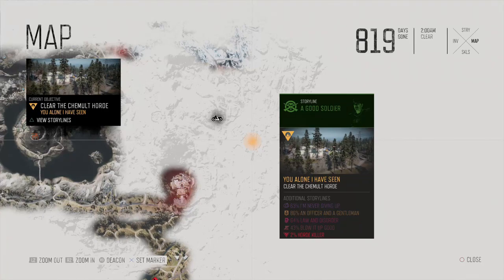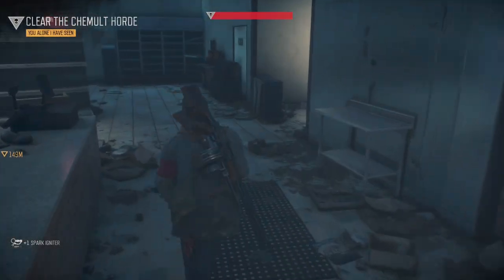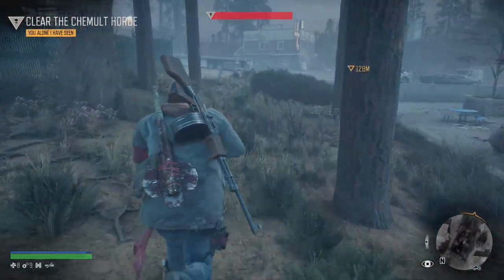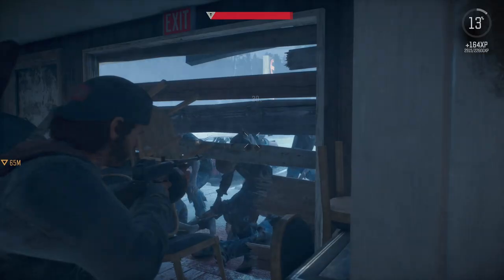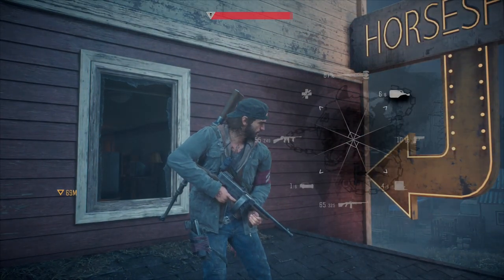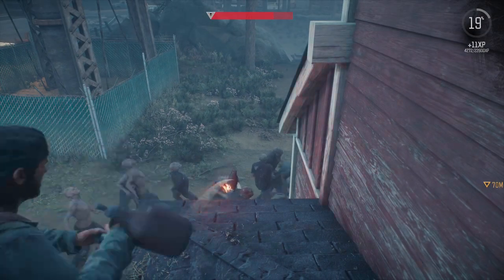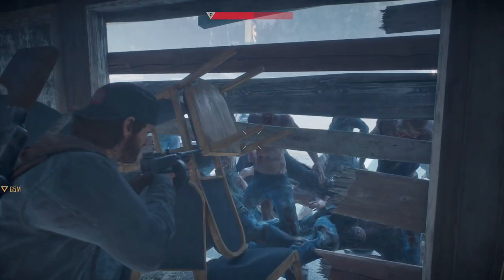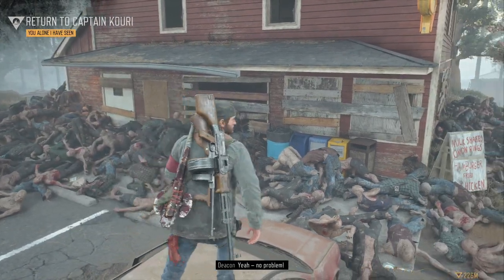Days Gone Chemult Horde CHEESE 🧀 - How to Clear the Chemult Horde in Survival Mode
How to CHEESE the Chemult Horde in Days Gone for Survival Mode. I will show you How to Easily CHEESE this Horde. Easy Cheesy Strategy 🧀

► Follow Gaming With Abyss!

Burnout Apocalypse - Use nitro and drift at the same time on your bike time for at least 5 seconds